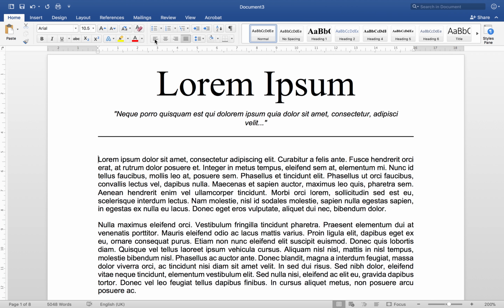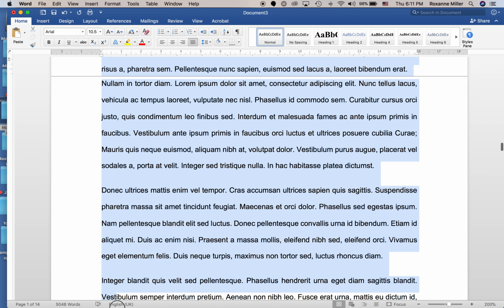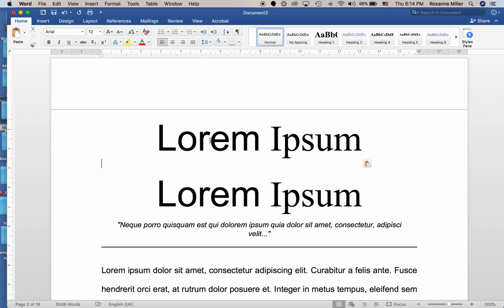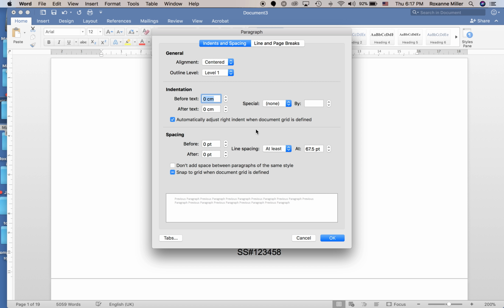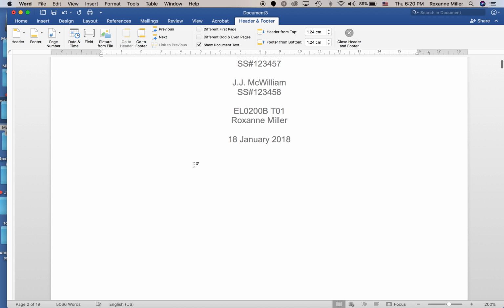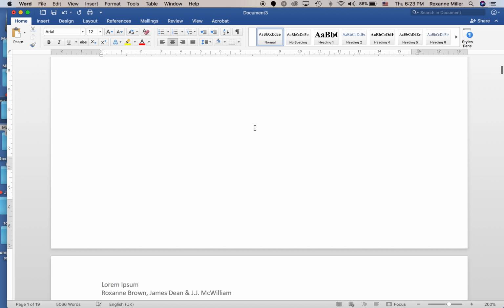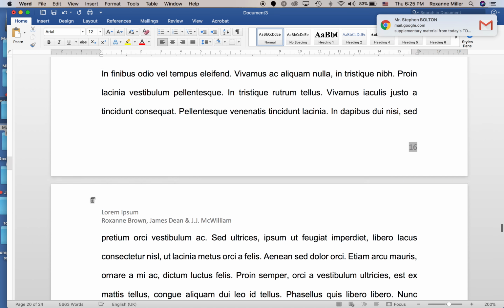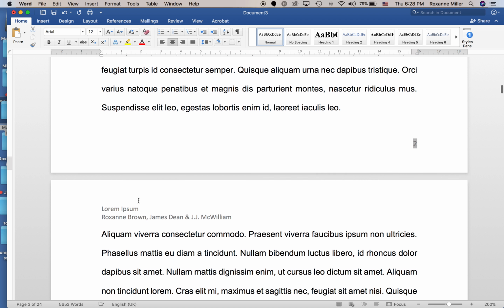IMRD formatting for CityU EAP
This video will help you learn to change the formatting of a paper using Microsoft Word.  I am using Word for Mac but tell you the commands for Word for Windows.